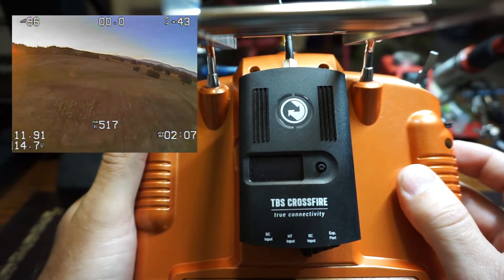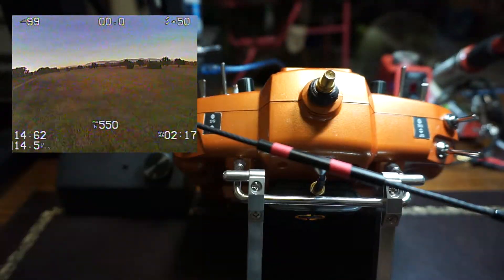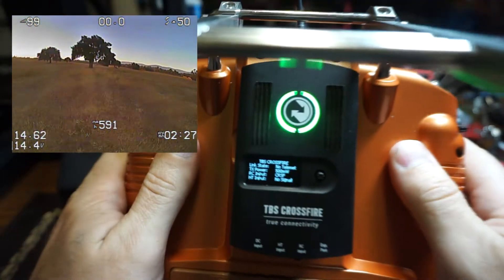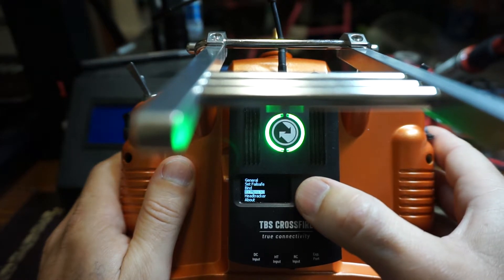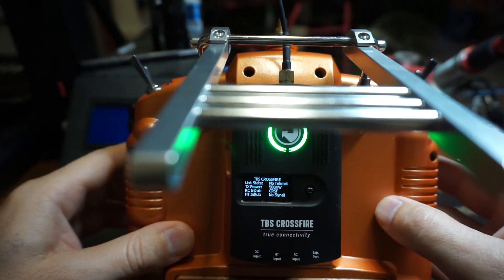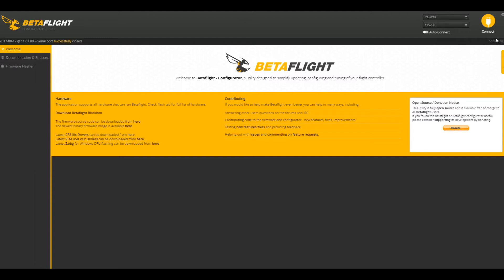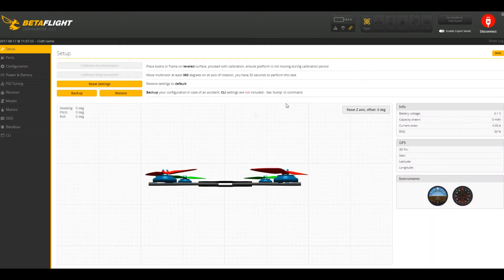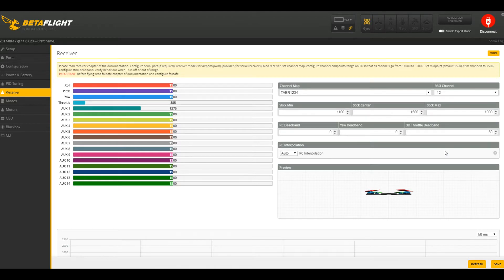Get TBS Crossfire RSSI through your Betaflight OSD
This Video is to show you how to enable and display your TBS Crossfire RSSI through your Betaflight OSD. I am not 100% sure I have it setup perfectly but it works and I had some requests to make a how to video.

I made this in about 45mins in one take so go easy on me.

This is something I learned about through the TBS Lounge on Facebook and Ill post a link to it below this.

Quad:

Armattan Chameleon
Matek F405 AIO FC
DYS 30a ESC's
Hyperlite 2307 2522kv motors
RR Runcam Swift
TBS Unify pro
Crossfire Micro receiver w/ immortal "T"
Pagoda antenna
DAL 5040 x3

Radio Setup:

Taranis Plus
5dbi Antenna Mod
M9 Gimbals
TBS crossfire @Dynamic output
Custom Painted

FPV Gear:

Fatshark Dom HD v2
Furious Tru-D v2
3400mah 18650's

Video equipment:

Nikon A6000
35mm Lens
Kit lens
18-200 Lens
2x crappy tripods